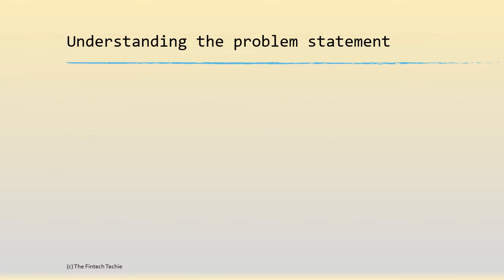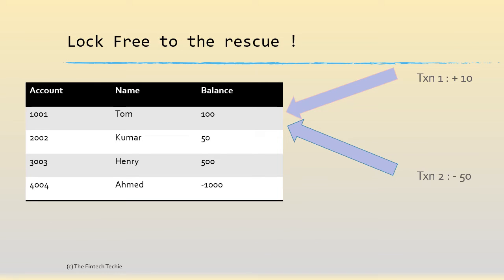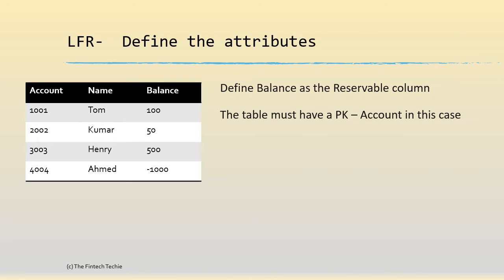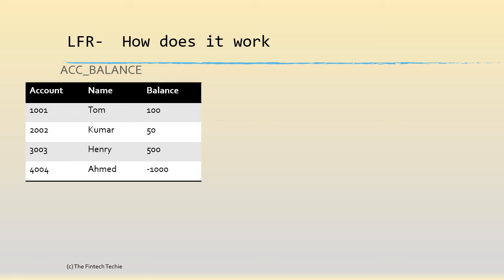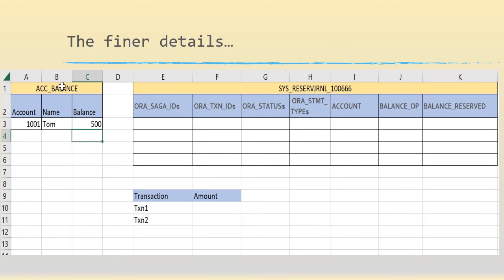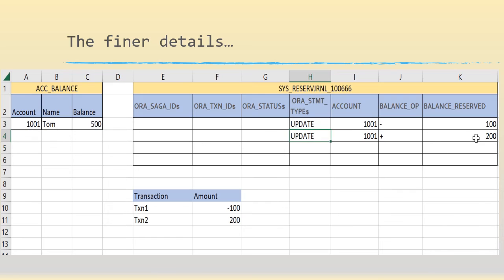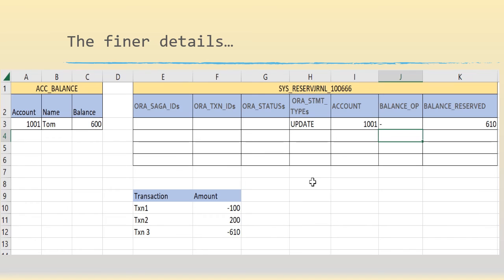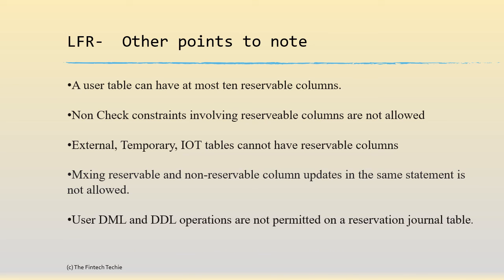What is Lock Free Reservation of Oracle 23c ?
Explains how concurrent transactions can be handled - Lock Free Reservation feature helps in achieving a better through put for concurrent transactions